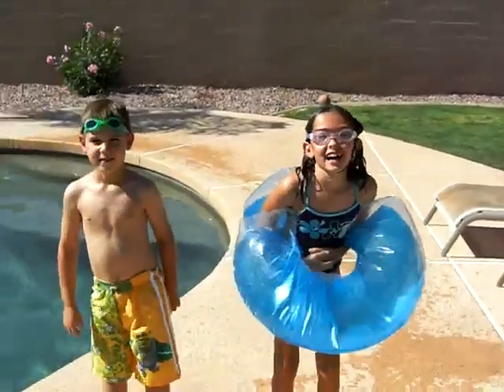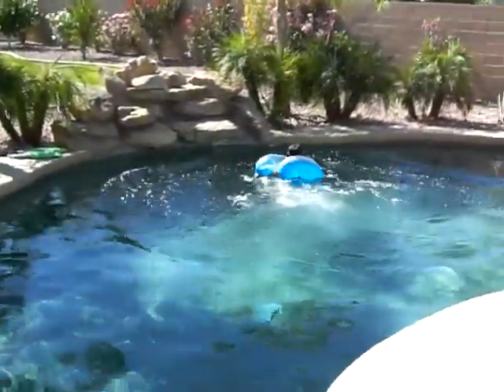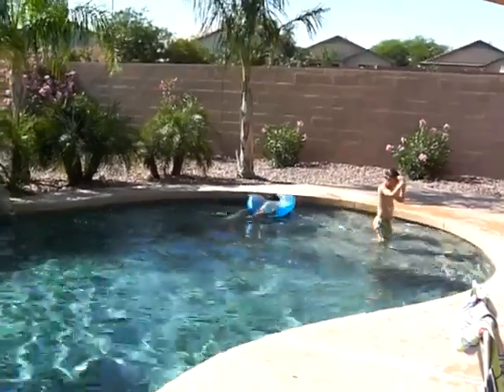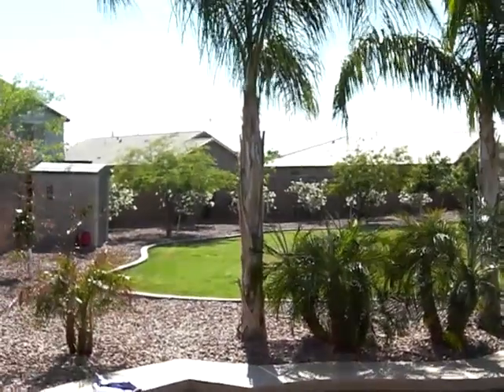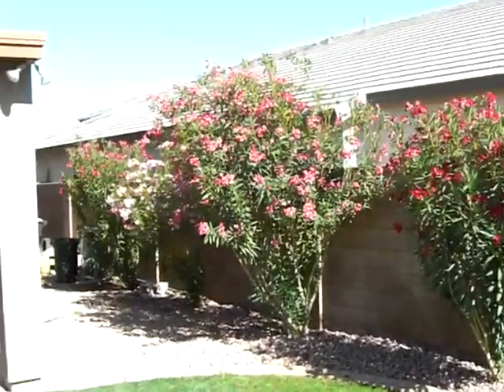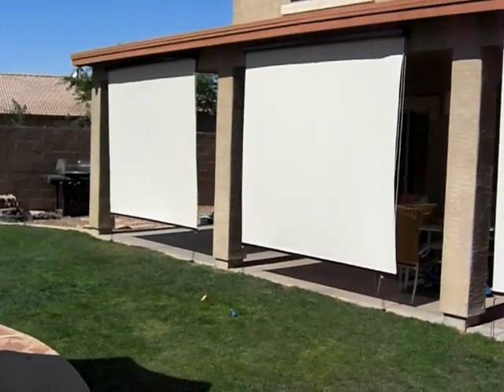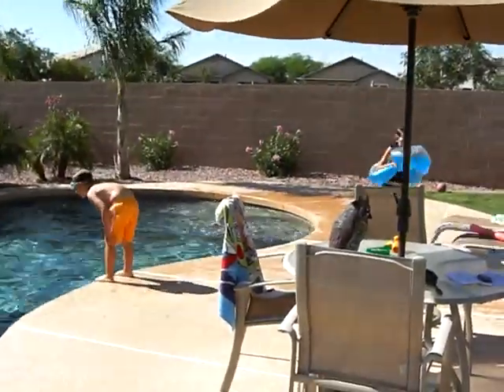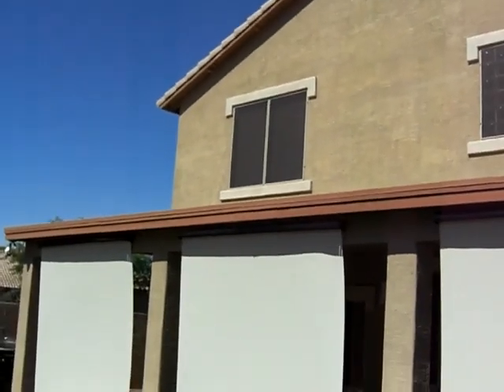Sarah and Jacob in pool 05/18/2008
Sarah and Jacob get to go in the pool in May, 2008